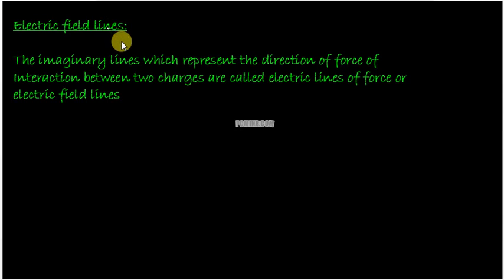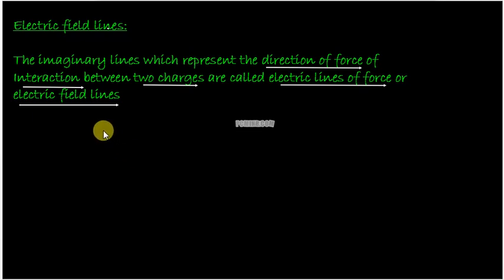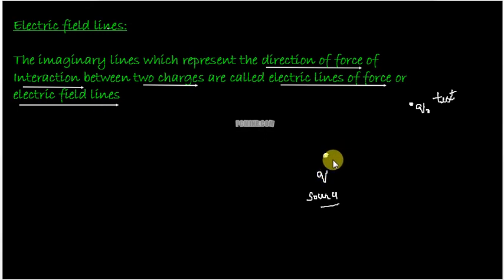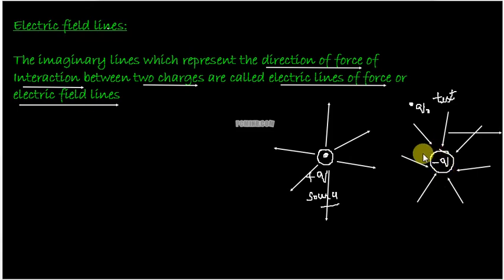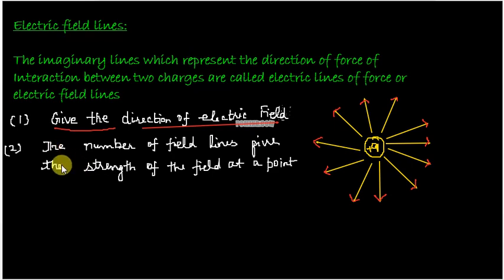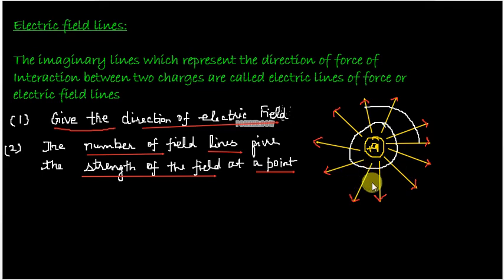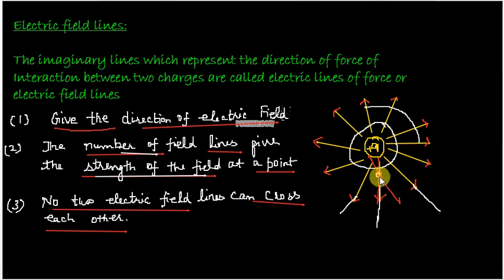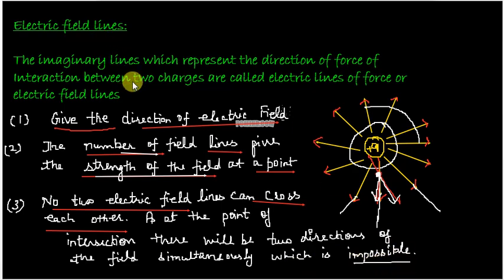Electric field lines (Grade12, Physics, CBSE, ISC, IBDP, AP Phy) Video PCC4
In this video you will learn about electric field lines. You will understand how the electric field lines determine the strength of electric field at a point.Electric field lines are imaginary curves such that tangent to it any point gives the direction of the field and the number of field lines per unit area gives the strength of the field.
If you have any queries, please post a comment. We shall soon post a video response.